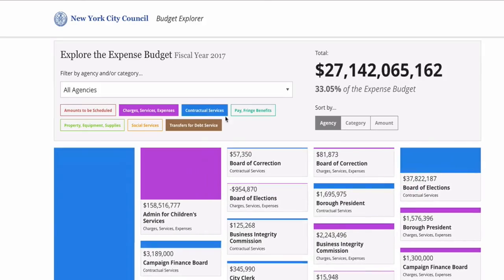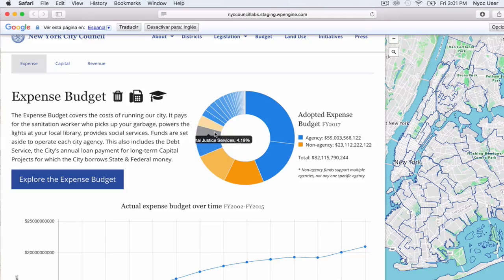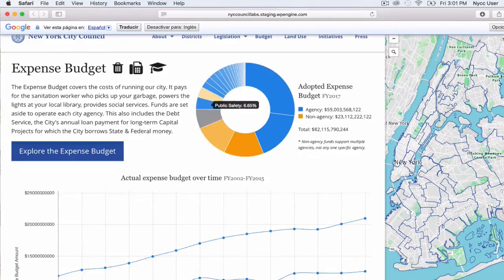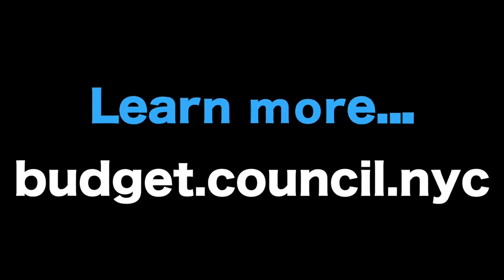NYC Budget 101: How does the New York City budget work?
Thanks to the leadership of Speaker Melissa Mark-Viverito and the New York City Council you can now see how the budget works and what it costs to run this great city!